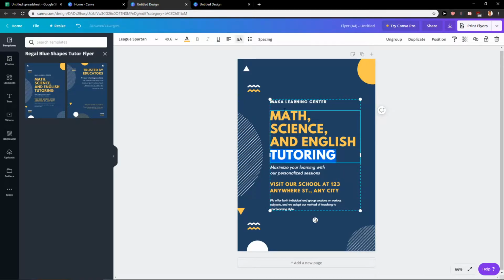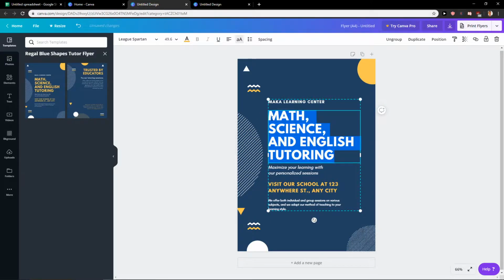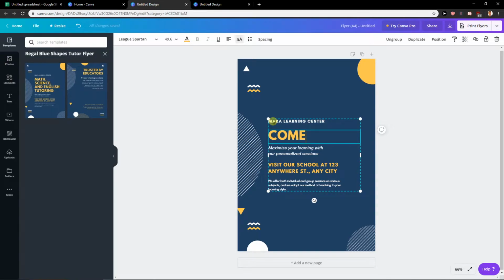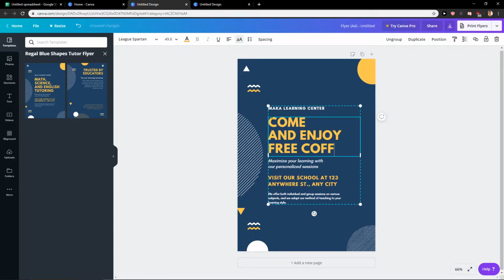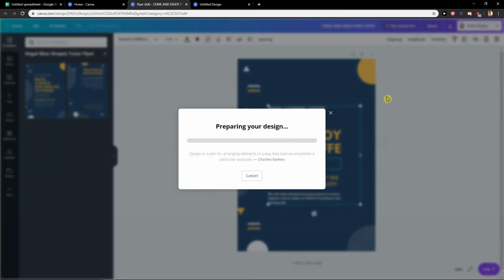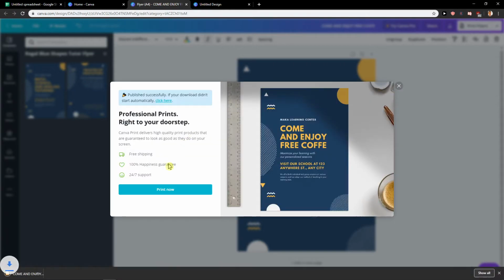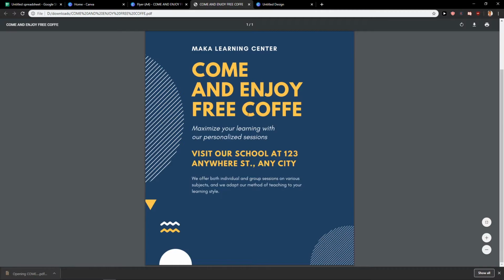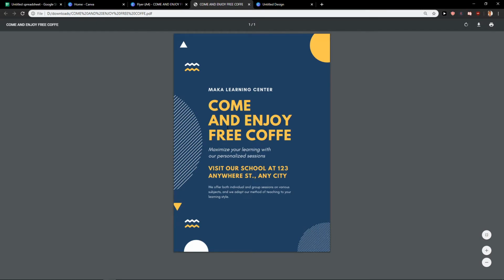How To Create Flyers In Canva For Free!